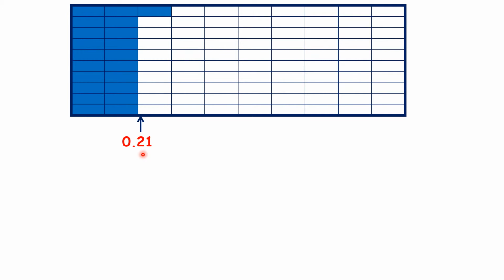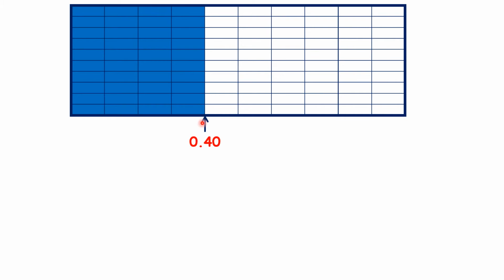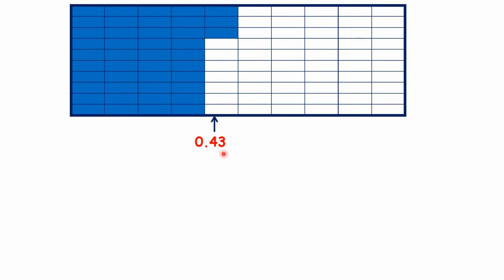Count up in hundredths